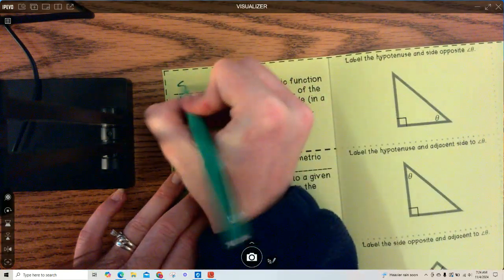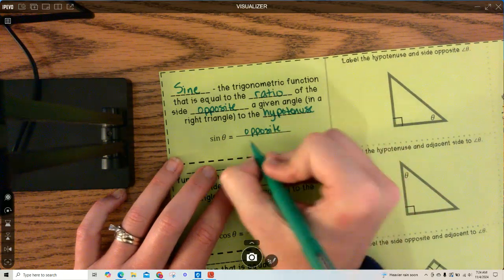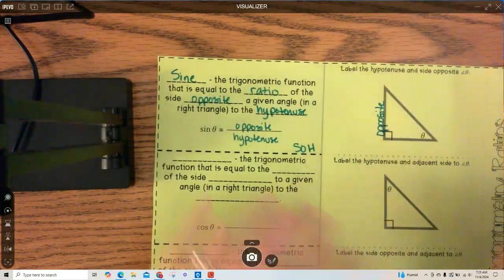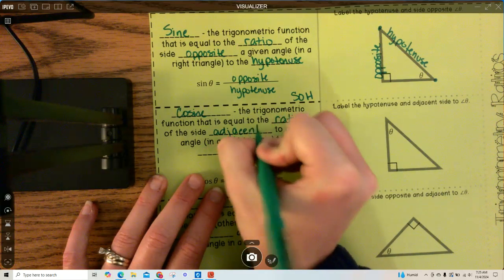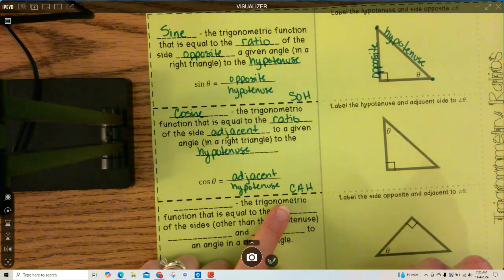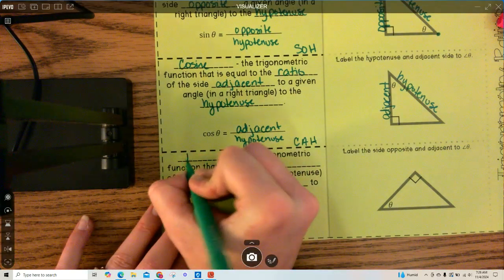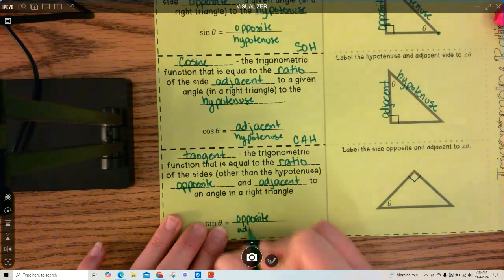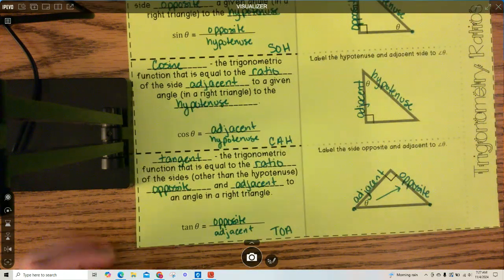Lesson 5.6 Notes - Trigonometry Ratios